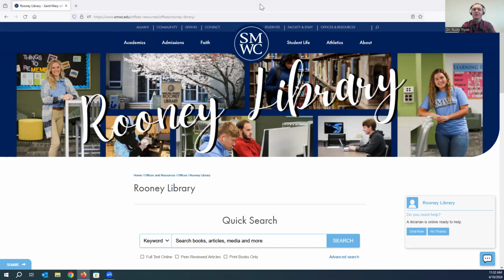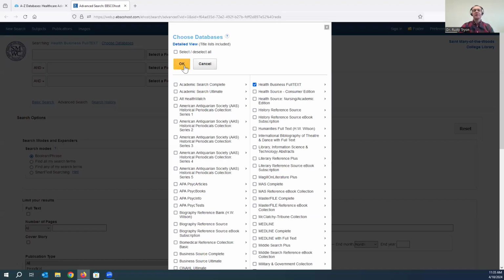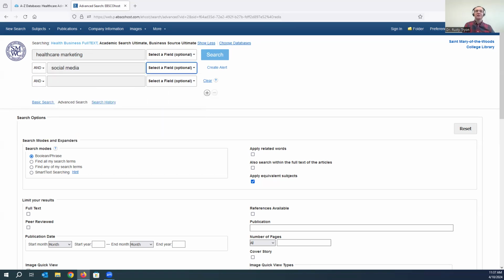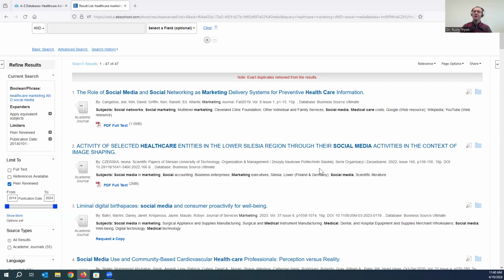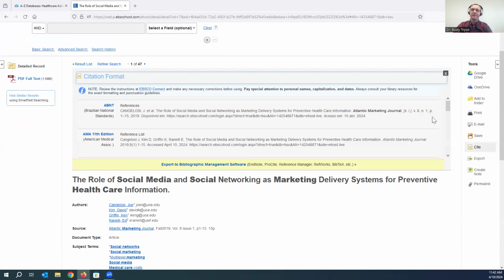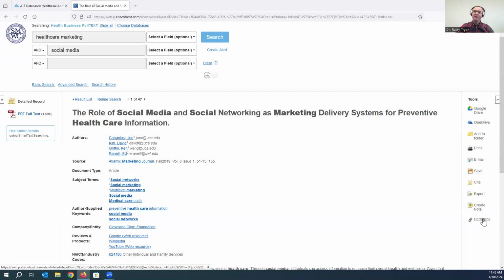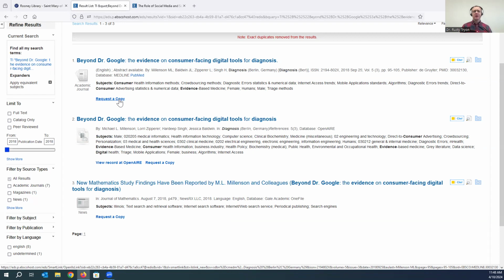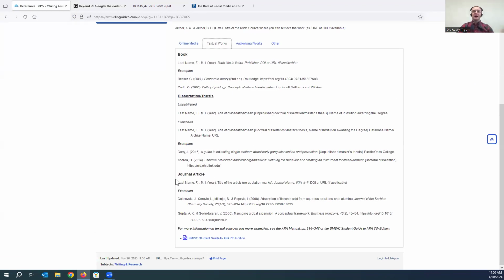Library Research Session for MHA 540: Healthcare Marketing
This video offers a brief overview of using the SMWC online library to complete the discussion board assignments in MHA 540.

0:00 - Introduction
0:40 - Find Our Website
2:10 - Access Healthcare Databases
4:40 - Assignment Requirements
6:12 - Use Limiters
8:28 - View & Evaluate Results
10:58 - Helpful Tools
13:08 - Save & Share
14:47 - Use Quick Search
16:05 - Get Items the Library Doesn't Have
18:46 - Citation Guides
19:32 - Get Help